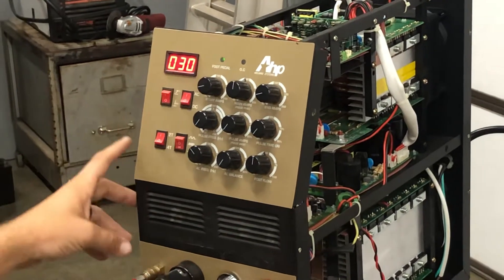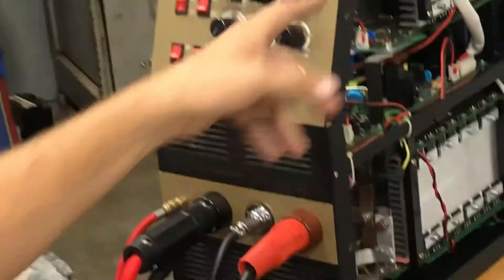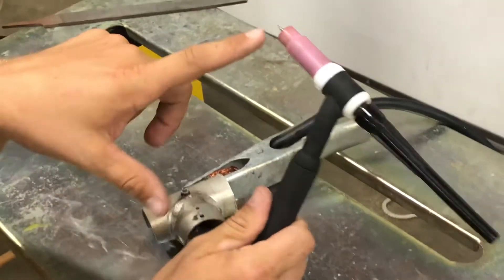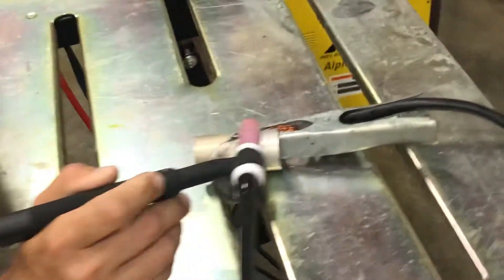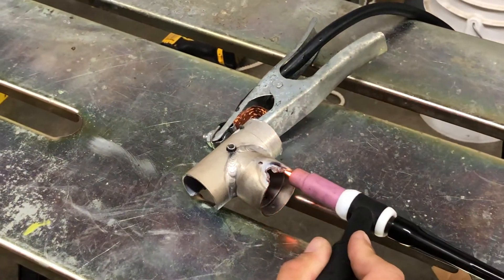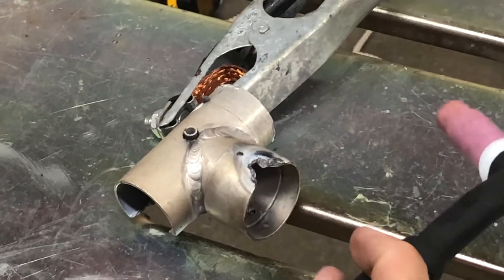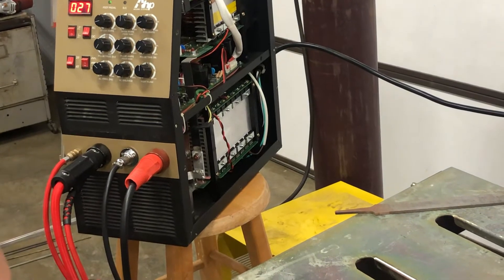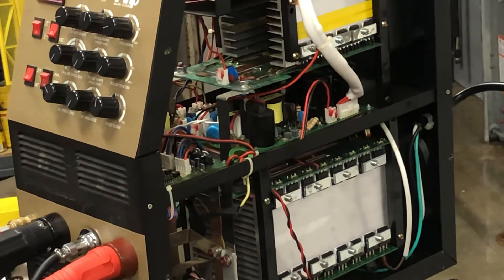Alpha Tig 200X - Trouble Shooting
This video was made for the AHP tech while troubleshooting a no-arc condition on the Alpha Tig 200X.. Looks like the HF Board is toast, but also having some issues with the amperage readout...